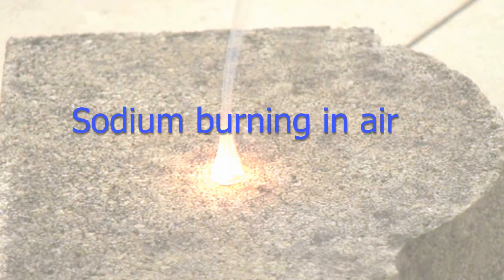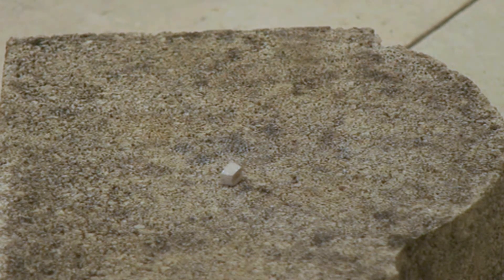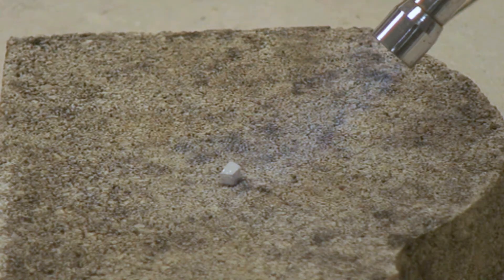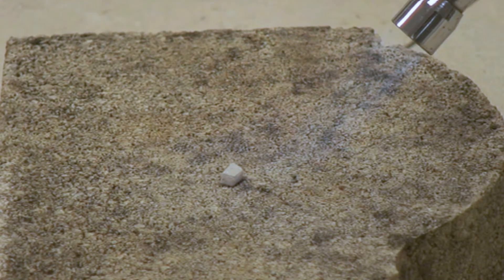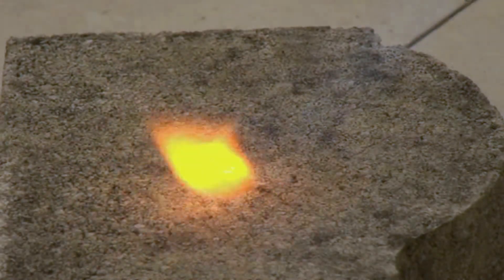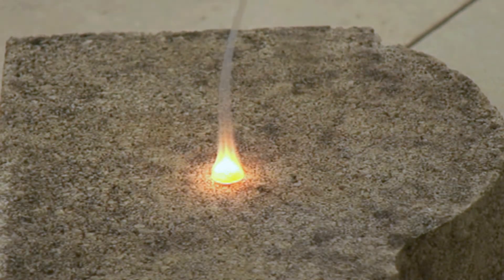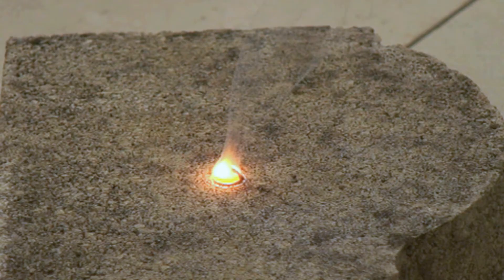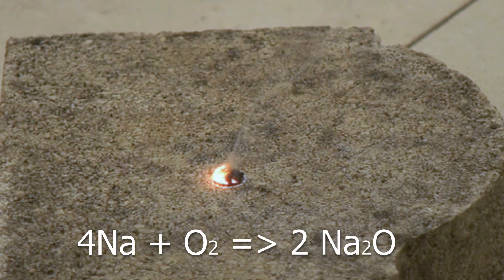Sodium burning in air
A short video to show sodium burning in air.